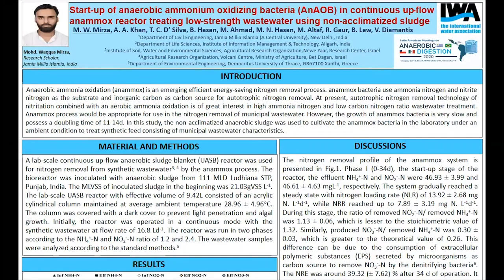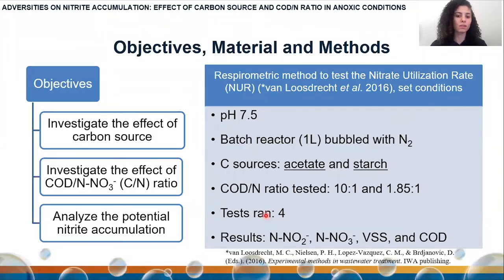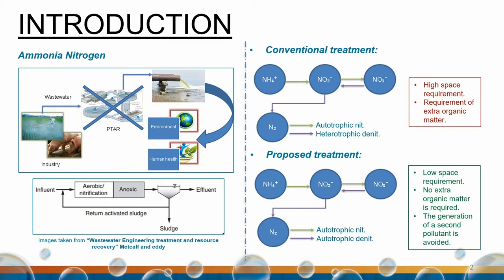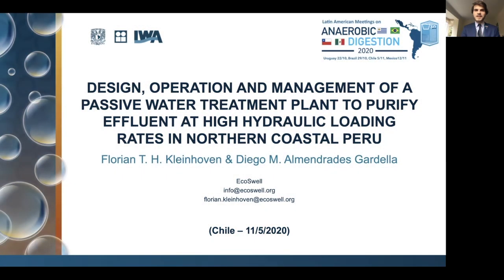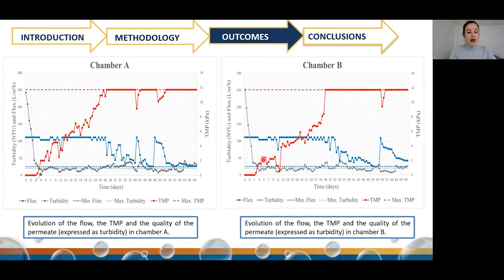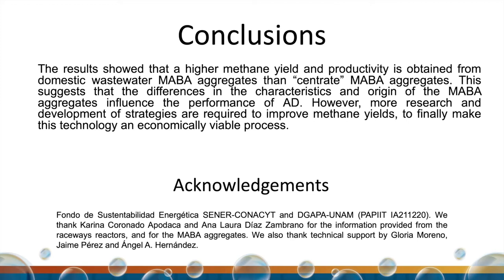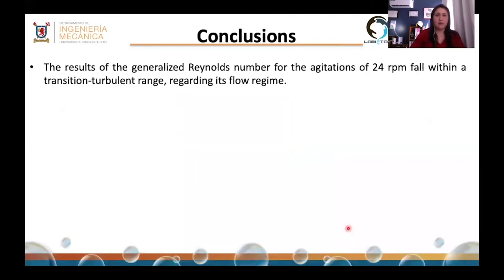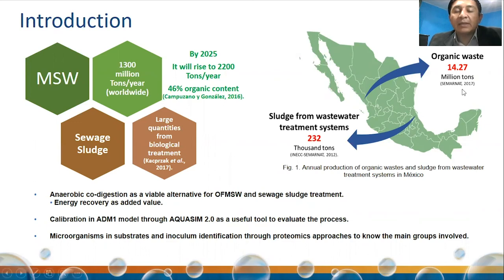J DAAL 2020 Chile | Carteles: Postratamiento, modelado y control, biosólidos y sargazo.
0:00 Inicio
0:10 | Start-up of anaerobic ammonium oxidizing bacteria (ANAOB) in continuous up-flow anammox reactor treating low-strength wastewater using non-acclimatized sludge.
04:33 | Temperature influence on the dissolved methane in the effluent from a hybrid anaerobic reactor (UAHB).
09:28 | Adversities on nitrite accumulation: Effect of carbon source and COD|N ratio in anoxic conditions.
14:06 | Effect of dissolved oxygen concentration on nitrogen removal in a series anaerobic-aerobic system.
19:16 | Nitrificación y desnitrificación autótrofa simultánea usando azufre elemental y zeolita en reactor por lotes.
24:43 | Nitrite removal by thiosulfate-driven denitrification in mixotrophic conditions.
30:00 | Nitrogen removal using biofilm by adjusting ammonium loading rates for limited COD|N and oxygen conditions.
35:07 | Design, operation and management of a passive water treatment plant to purify effluent at high hydraulic loading rates in north- western Peru.
40:14 | Filtración de un efluente anaerobio mediante una membrana dinámica formada con lodo granular procedente del lecho de lodos de un reactor UASB.
45:39 | Producción de metano a partir de agregados microalga-bacteria.
50:49 | Impacto de la alcalinidad, la dosificación de hierro, el pH e intensidad de mezclado en la remoción de fósforo con cloruro férrico como postratamiento.
56:03 | Study of the influence of bubble diameter on liquid velocity using CFD, PIV and shadowgraphy.
1:01:10 |  Study of computational fluid dynamics for stirrers in a process of anaerobic co-digestion.
1:06:11 | Use of the daily dynamics in an ASBR to predict its long term behaviour through mathematical modelling.
1:11:11 | Modelling the metabolic pathways for a thermophilic acidogenic batch reactor with sugarcane vinasse as substrate at different concentrations.
1:15:13 | Co-digestión anaerobia de la fracción orgánica de residuos sólidos urbanos y lodo de purga. Modelación e identificación de especies.
1:20:15 | Ferramenta computacional para gerenciamento de lodo e melhoria de desempenho de reatores UASB tratando esgoto doméstico.
1:25:09 | Potencial bioquímico de metano del Sargazo (Sargassum spp ) para evaluar pretratamiento mecánico y co-digestión.